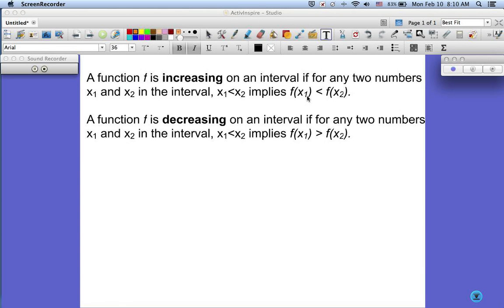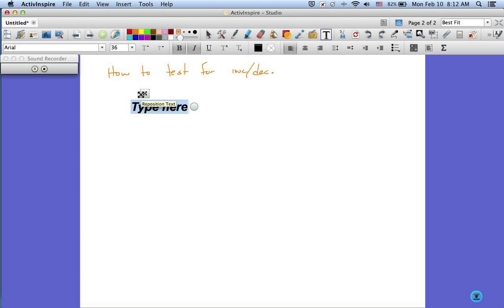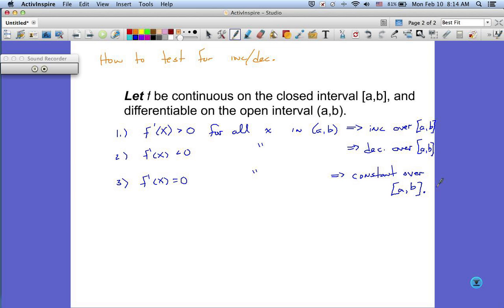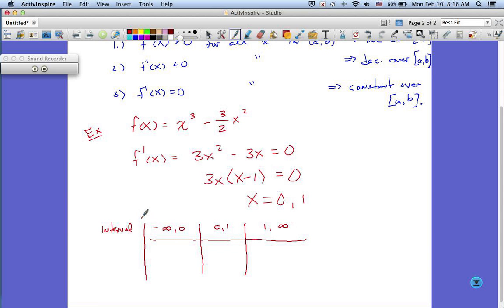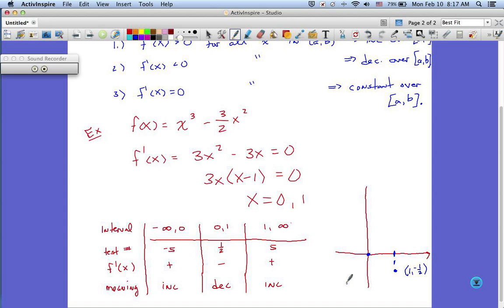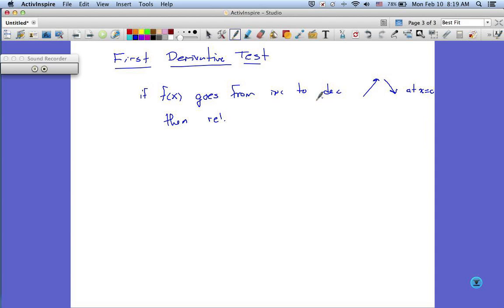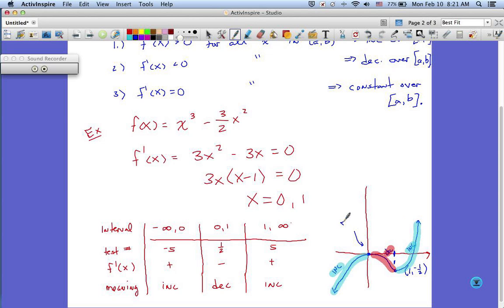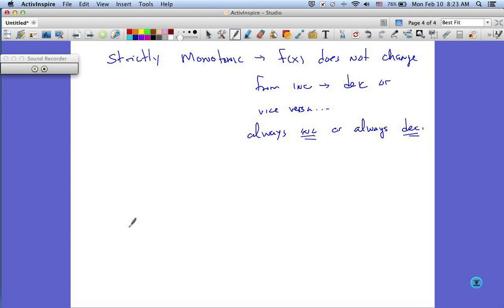Inc.Dec.FDT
Increasing, Decreasing and FDT